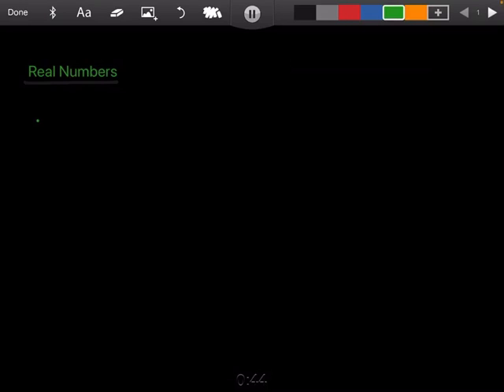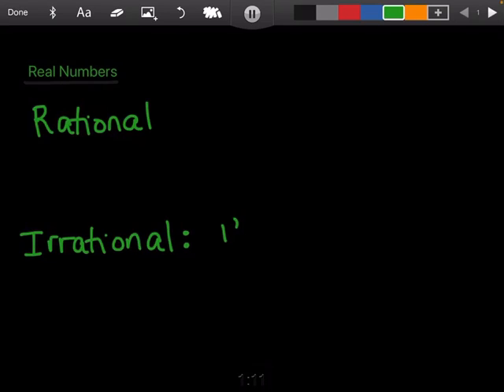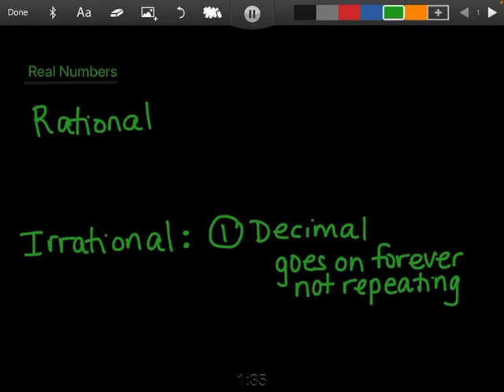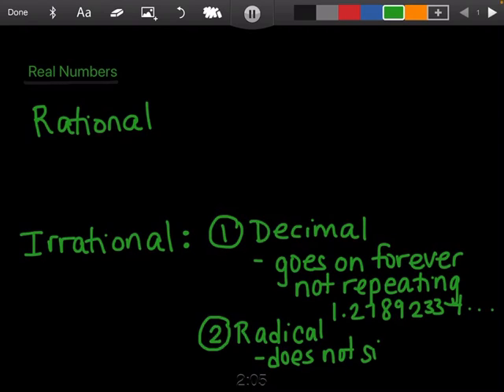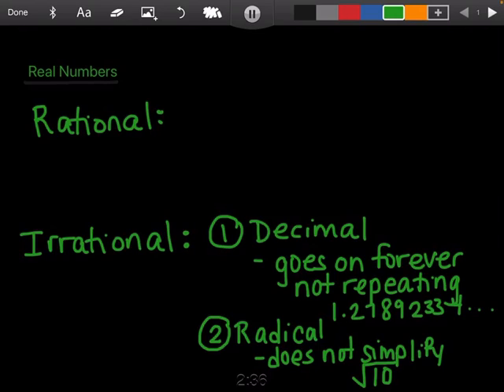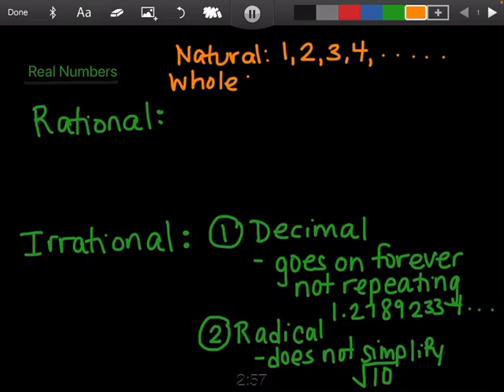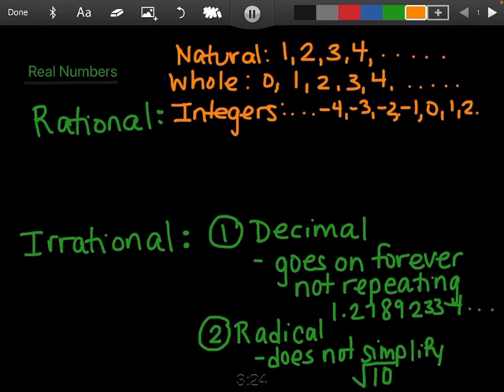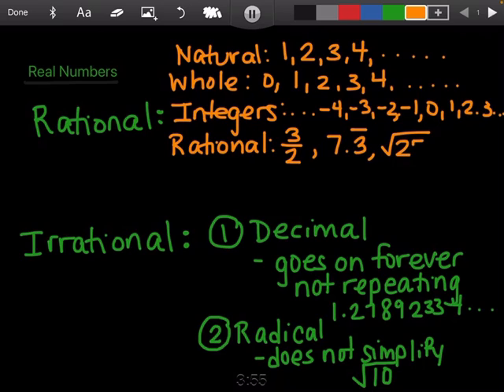Algebra1_Unit1_Lesson2_RealNumbers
A quick overview of rational and irrational numbers.